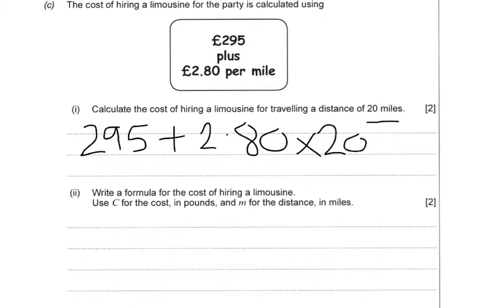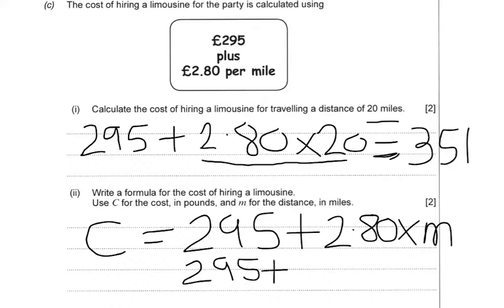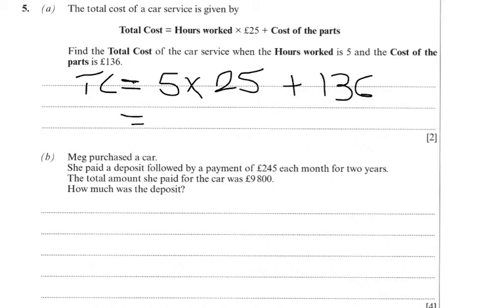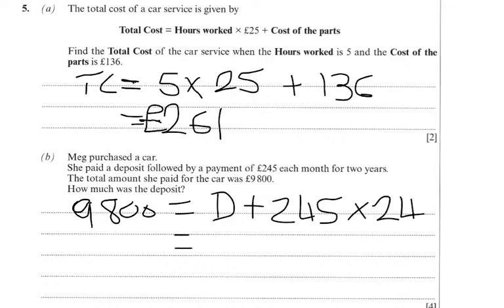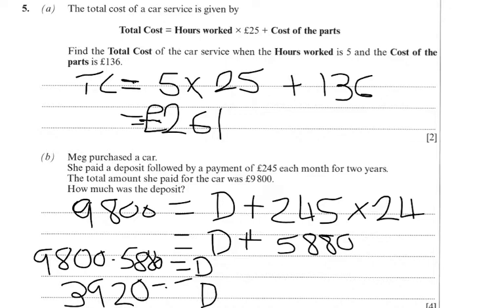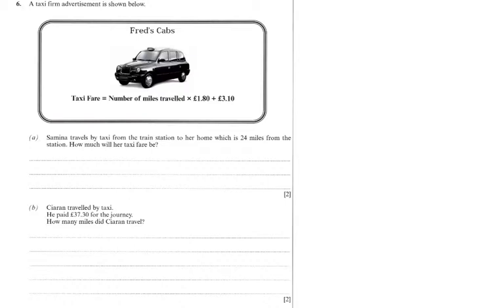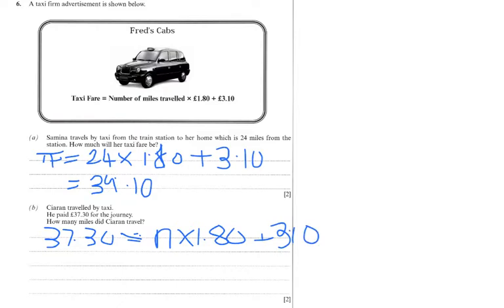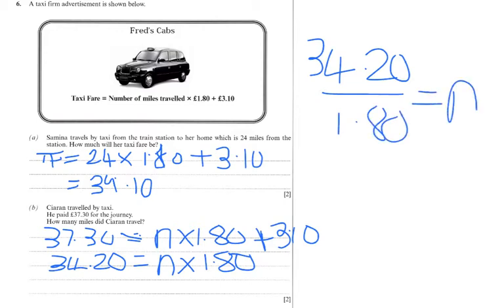Wordy formula problems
Three past paper questions.